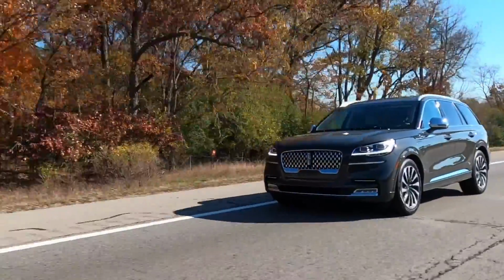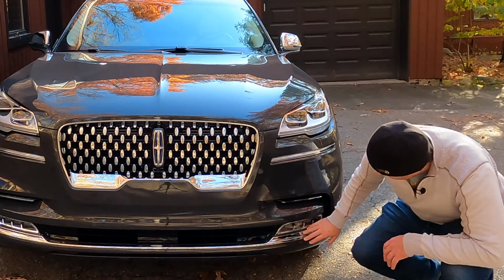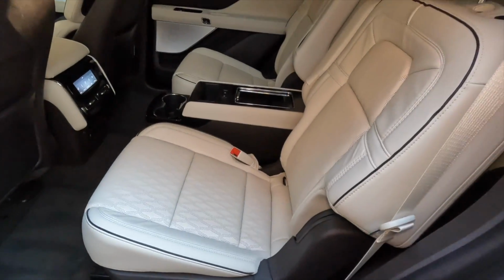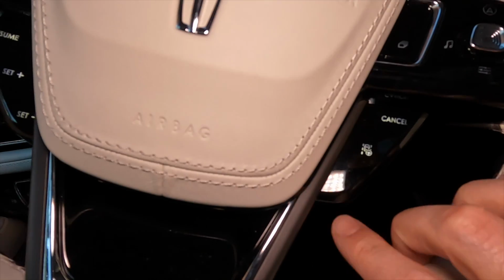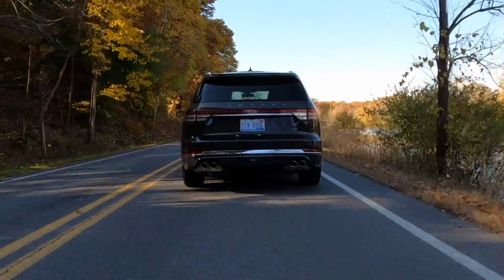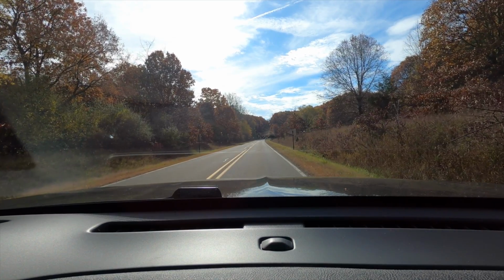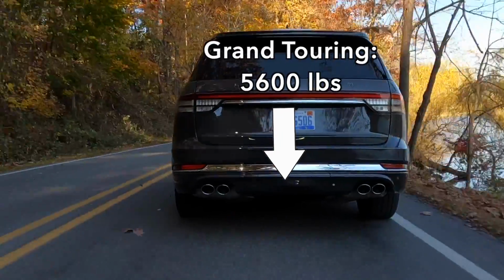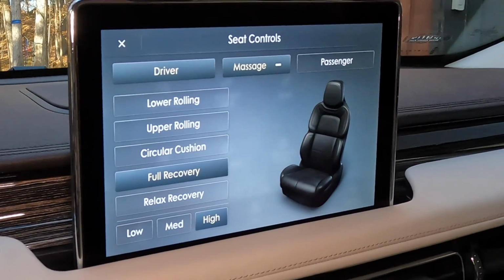Lincoln Aviator Review: Its Performance will Shock You!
Lincoln built a beautiful, classy, quick, and efficient crossover SUV in the 2022 Lincoln Aviator Black Label Grand Touring. A plug-in hybrid that manages 56 mpge, but also provides up to 494 horsepower and 630 lb-ft of torque to play with. This big, heavy ute can take a corner too! Most surprising of all, however, is the elegance of the interior and the creature comforts it provides. The only catch is, you’re definitely paying for it.

Video Chapters
0:00 Drive review – Overview/Trims/Price
2:48 Walkaround
5:24 Cargo space
6:07 2nd and 3rd row comfort and features
8:30 Front seat comfort and features
12:43 Drive modes
13:49 Drive review – Powertrain
17:06 Drive review – Fuel Economy
17:52 Drive review – Acceleration Test
19:37 Drive review – Handling Test
21:17 Drive review – Towing
21:50 Drive review – Ride/Comfort/Highway Test/Safety
24:37 Drive review – Conclusion

Specifications:
2022 Lincoln Aviator: 5-door, 6-seat, Crossover SUV

Powertrain:
   Engine: twin-turbocharged 3.0-liter V-6 Plug-in Hybrid
      Power: 400 horsepower at na rpm
      Torque: 415 lb-ft at na rpm
   Electric motor:
      Power: 101 horsepower
      Torque: na
   Total System Output:
      Power: 494 horsepower
      Torque: 630 lb-ft.
   Transmissions: 10-speed automatic transmission
   Battery pack: 13.6 kWh
   Fuel tank: 18.0 gallons
   Drive: all-wheel-drive

Fuel Economy
   56 combined mpge
   23 combined mpg

Dimensions
   Length: 199.3 inches
   Width: 79.6 inches
   Height: 69.6 inches
   Wheelbase: 119.1 inches

   Cargo volume (Behind 3rd/2nd/1st rows): 18/42/78 cu ft

Calculated weight to power: 11.5 pounds per horsepower
Mfr’s claimed 0-60 mph: na seconds
Mfr’s claimed Top Speed: na mph
Government classified size: standard sport utility vehicle 4WD

Options: Chroma Caviar dark grey paint, $1750; class IV trailer package, $500

Recorded
28th of October 2022